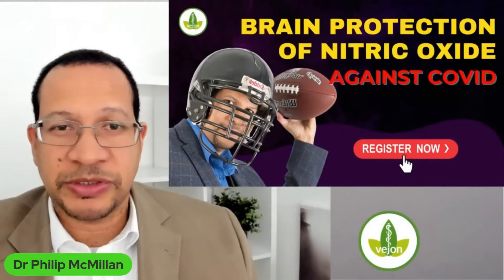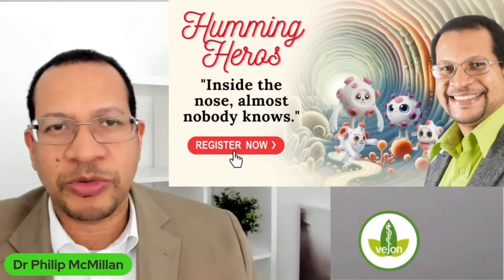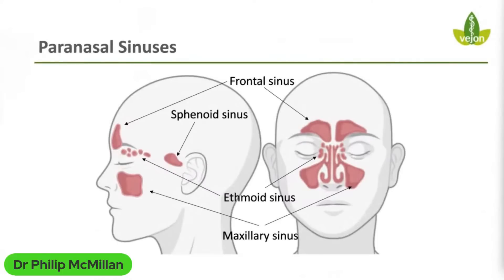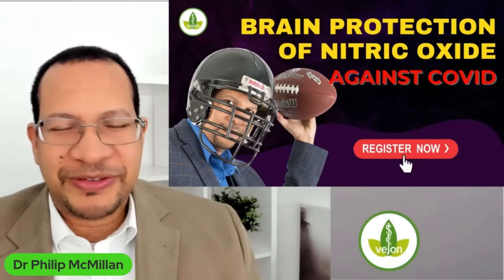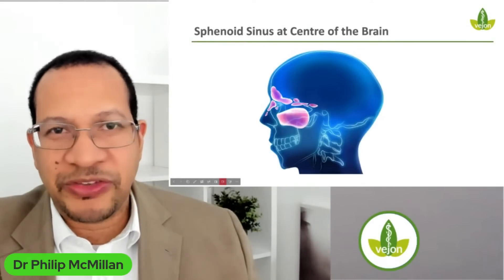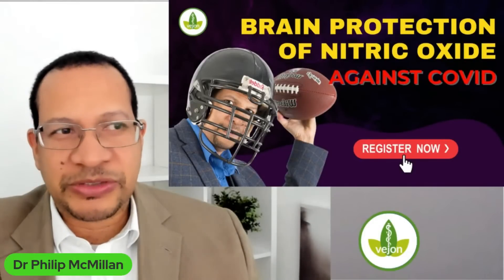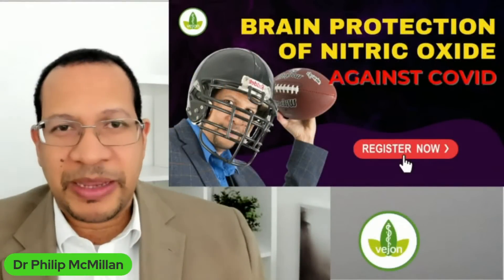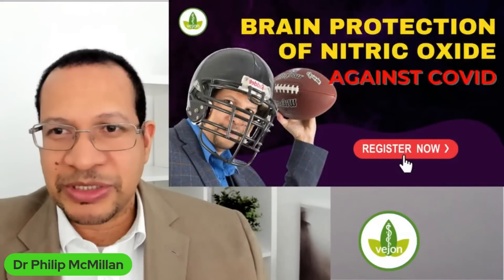Could Nitric Oxide in the Sinus Protect the Brain from Covid?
Could nitric oxide in the sinus be the key to protecting the brain from Covid? Watch to learn more about this fascinating theory and its potential benefits.

Join us in this campaign to raise awareness of this important scientific point.

Register for Webinar
Thursday 25th January, 2023
Nitric Oxide and COVID – Potential Strategies for Improved Outcomes

Interested in our Kickstarter program?
How to make a story teach important scientific principles.

Timecodes
0:00 Intro
0:13 Dr. Philip McMillan discusses the potential brain protection against covid-19 using nitric oxide.
3:28 The webinar will cover the neurotropic nature of Covid variants and the importance of sinuses in understanding the impact on the nervous system.
6:48 Nitric oxide in the sinuses may protect the brain from Covid.